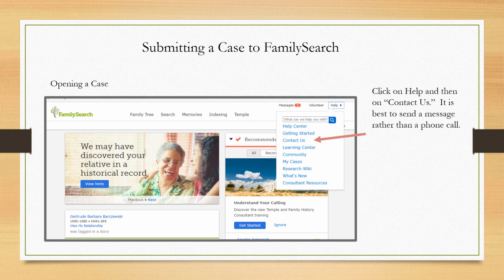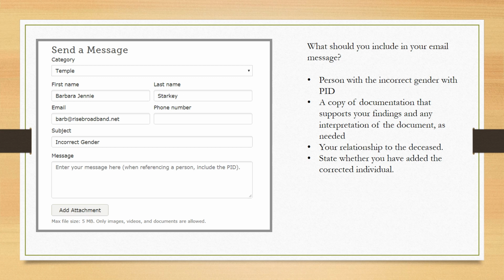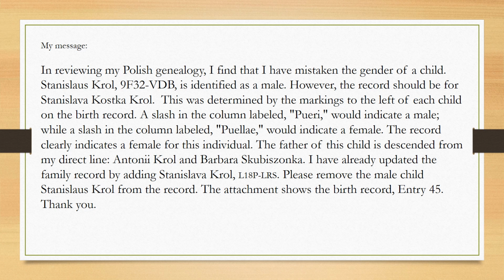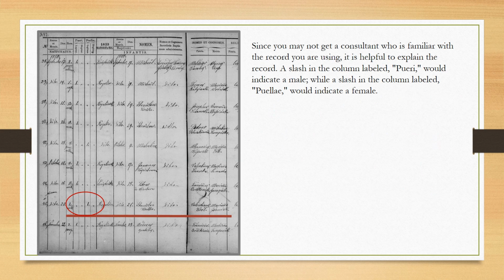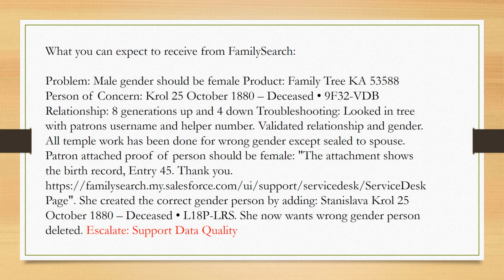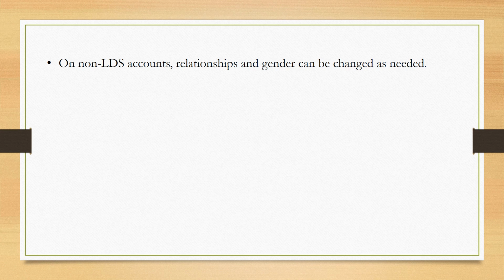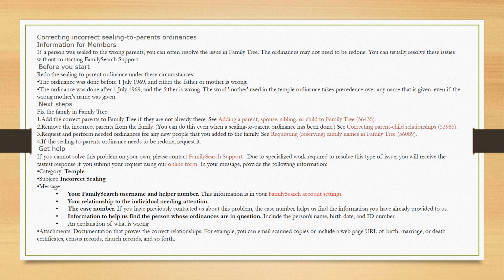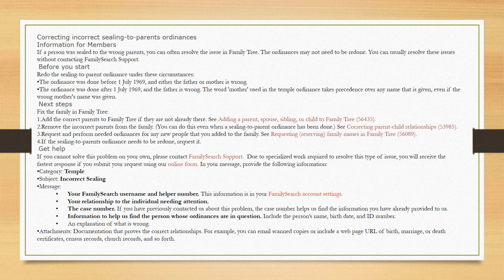Correcting Mistakes Entered for Gender or Relationship by Barbara Starkey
This video will teach you how to submit a case to FamilySearch when you have found a person with an incorrect gender or relationship.